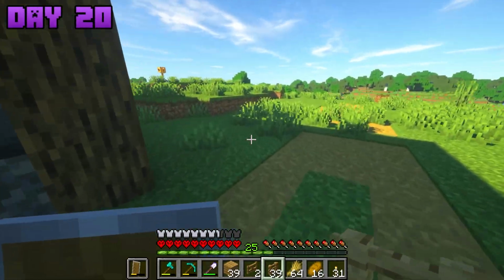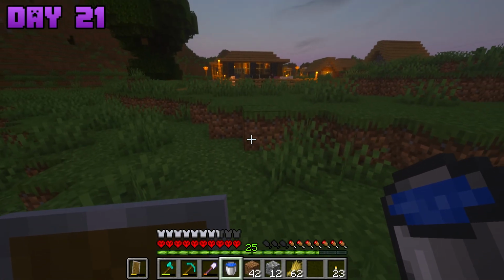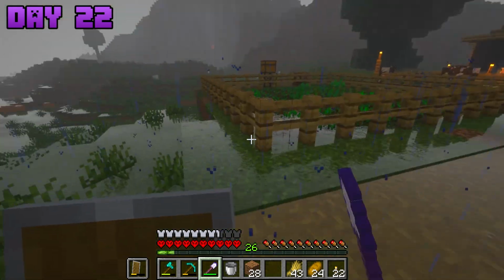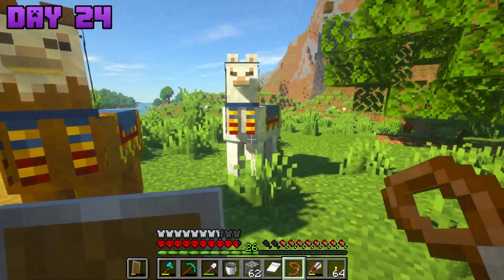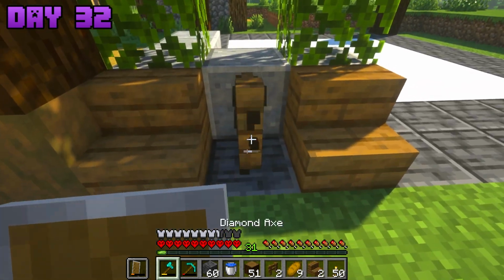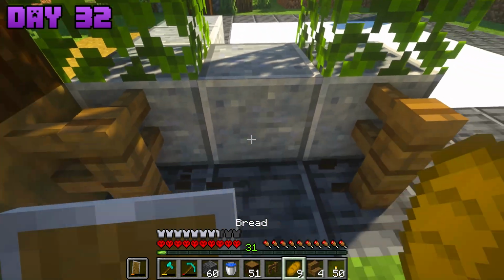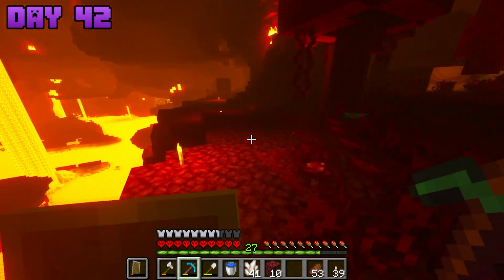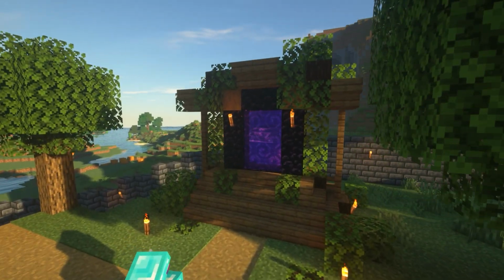The BIGGEST SECRET for surviving Hardcore Minecraft! (S4 E2)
It's time to gear up in our world ~ This is Season 4 episode 2 of my Hardcore Minecraft series ~ Vanilla Minecraft Singleplayer

100 Days Hardcore Minecraft
Hardcore Minecraft 100 Days
100 Days in Hardcore Minecraft

You're literally at the bottom of the video description you must have liked it at least a little